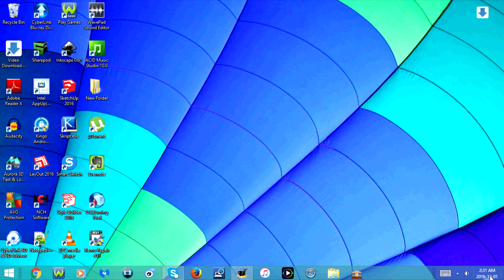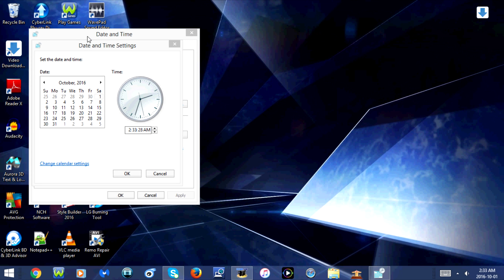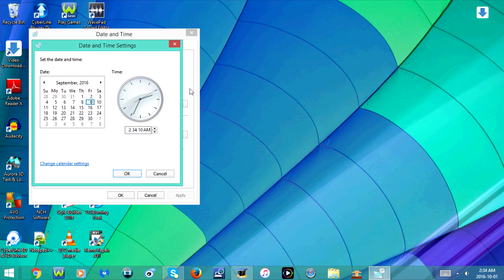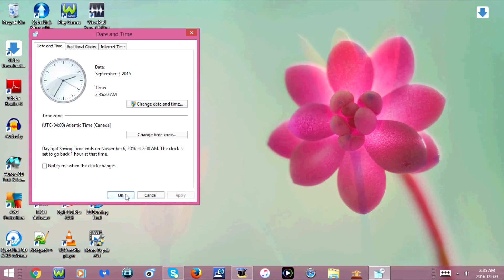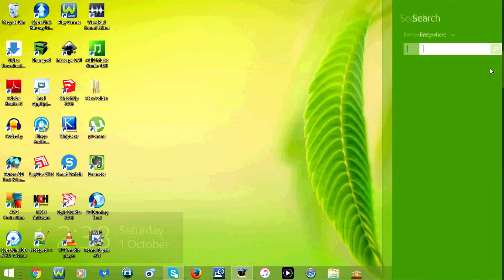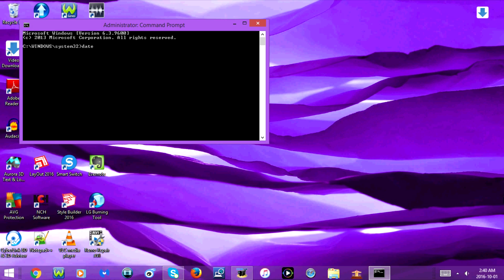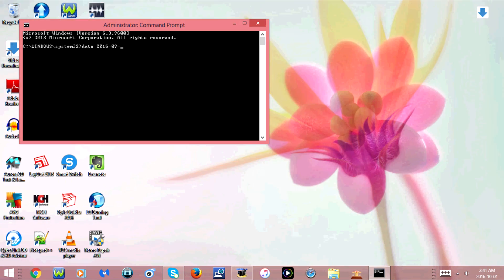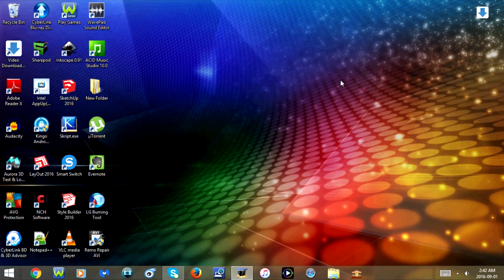How To Change the Date on Your Computer!!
This video will show you how to change the date on your computer

Thanks